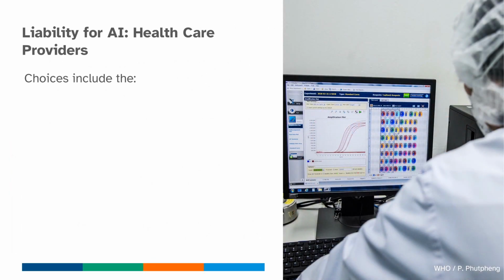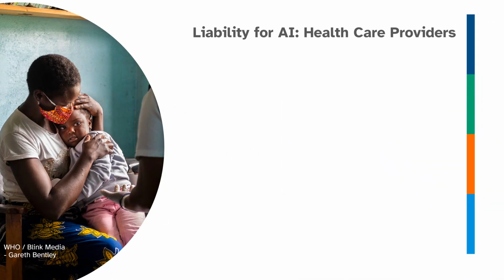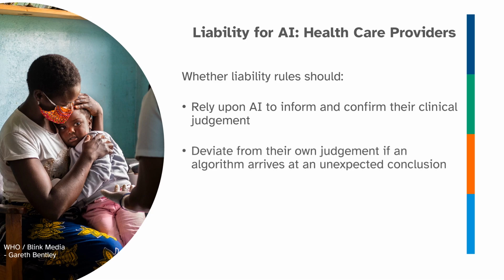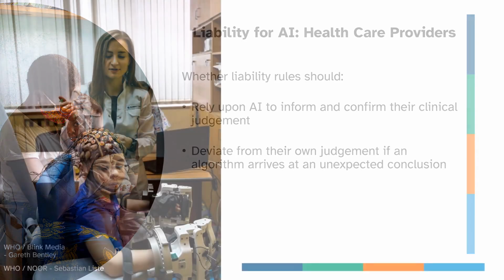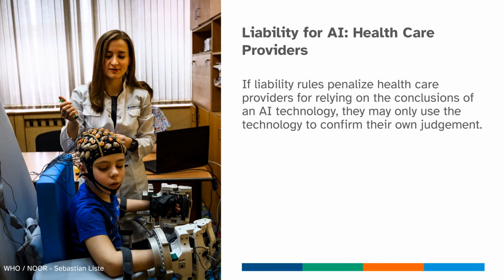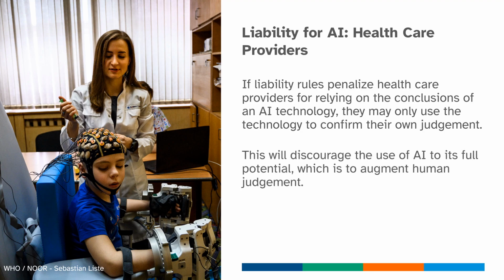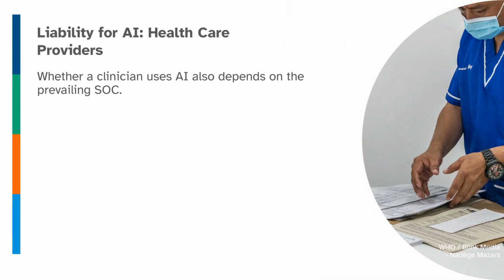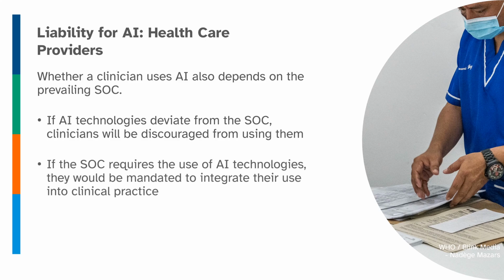Module 6 Unit 1 Liability for AI in Clinical Care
If liability rules penalize health care providers for relying on the conclusions of an AI technology that prove to be incorrect, they may only use the technology to confirm their own judgement. While this may shield them from liability, it will discourage the use of AI to its full potential, which is to augment and not just validate human judgement. If clinicians are not penalized for relying on an AI technology, even if its suggestion differs from their own clinical judgement, they might be encouraged to make wider use of these technologies to improve
patient care or at least consider using AI to challenge their own assumptions and conclusions.